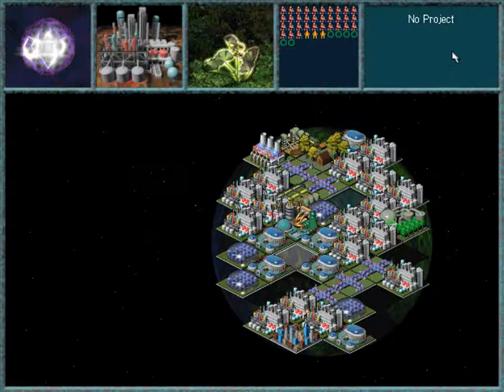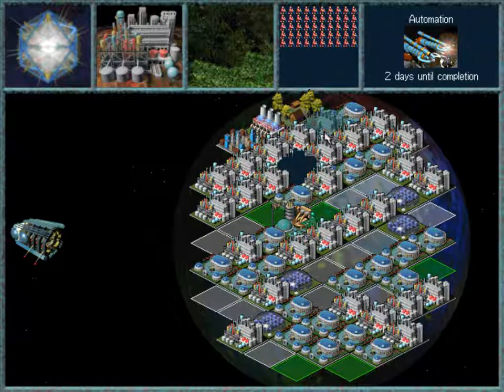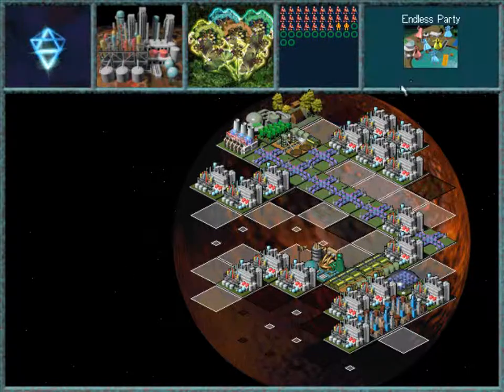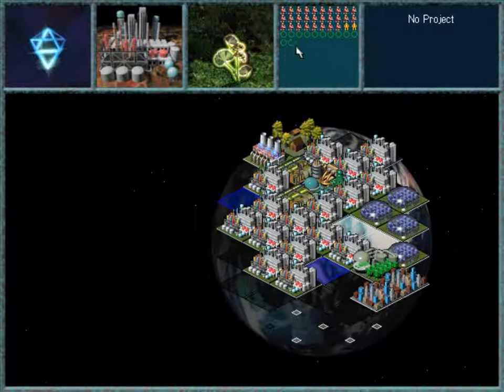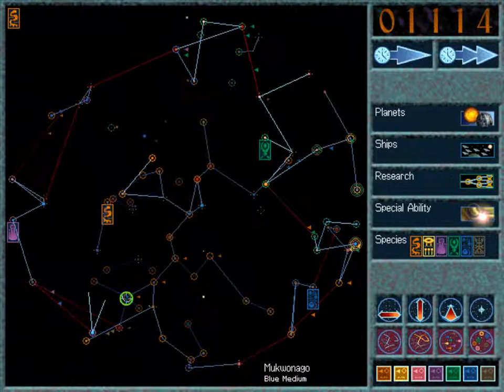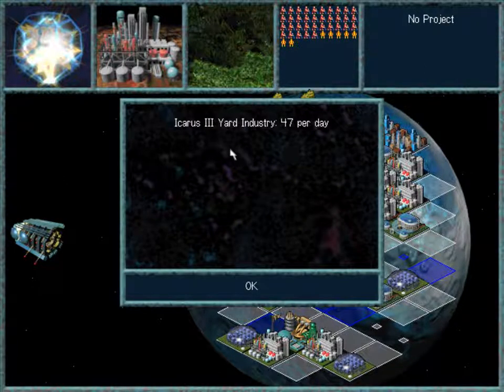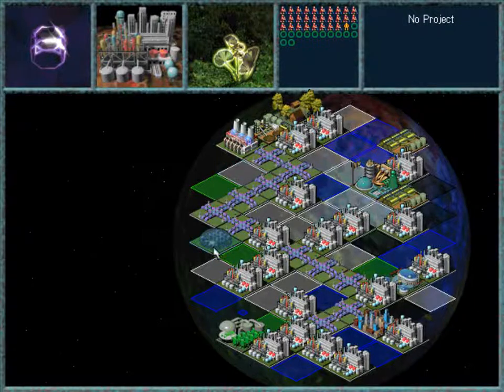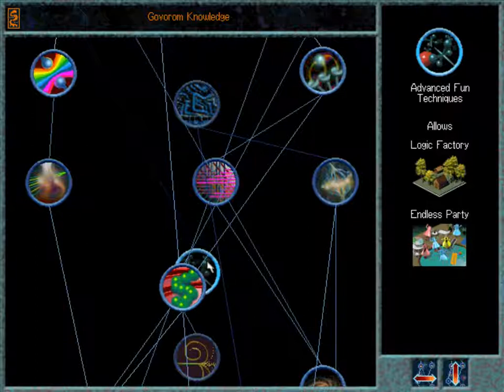Ascendancy 1995: Automated Buildings Gameplay 🎮🧙 (Part 7)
Automation is the ultimate science to research. Then you can automate all buildings on a planet and free population for new buildings. You can automate the whole planet with 1-2 men.